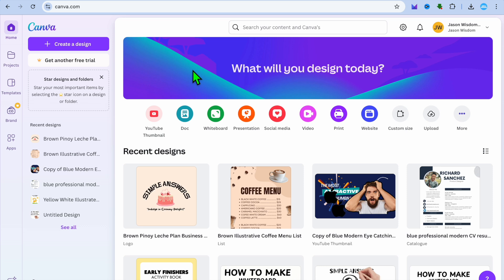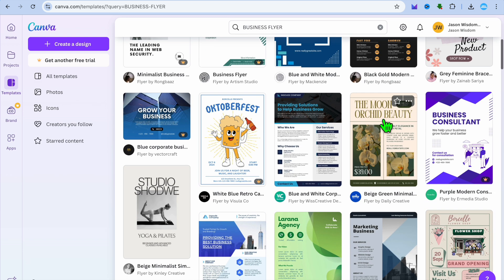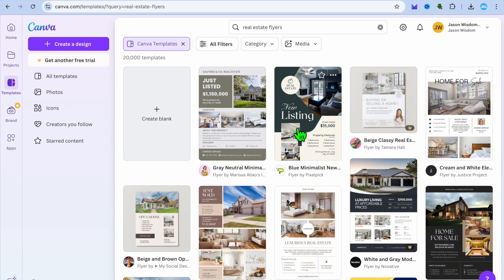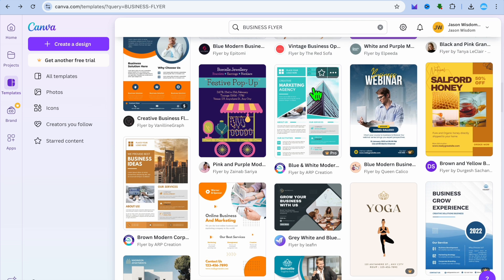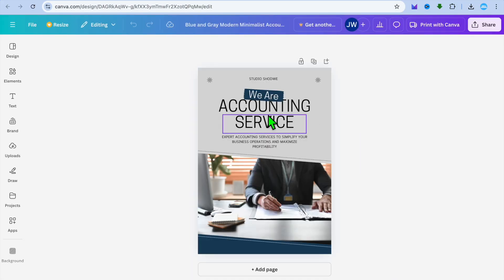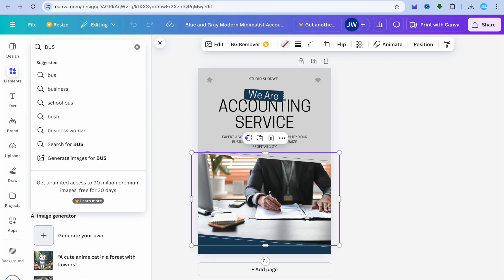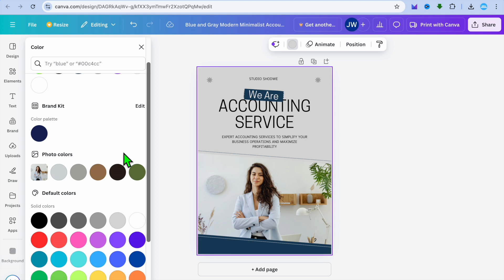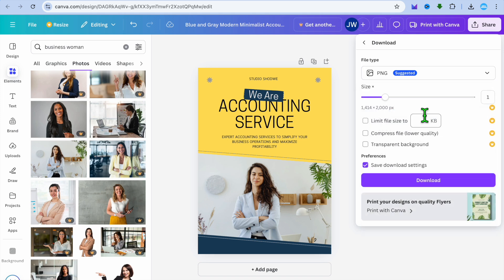How To Make Flyers For Business On Canva